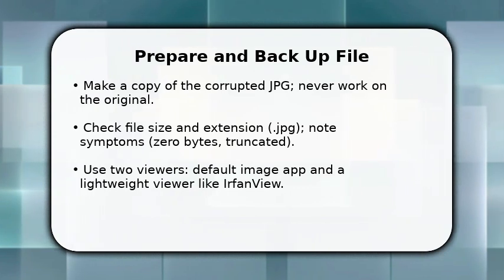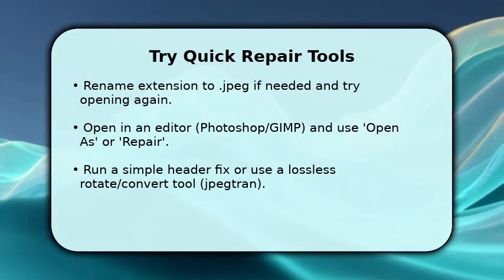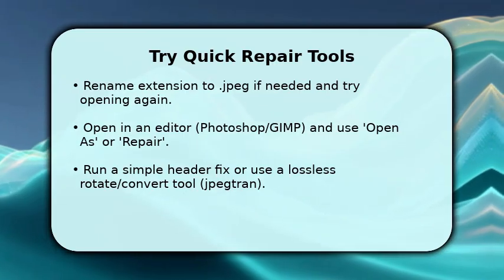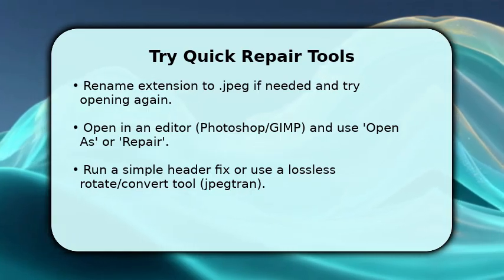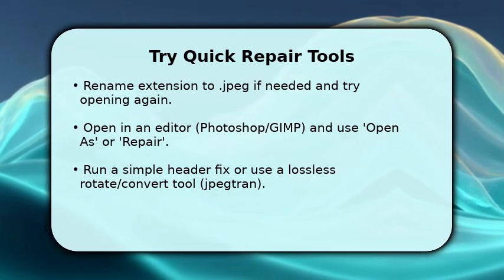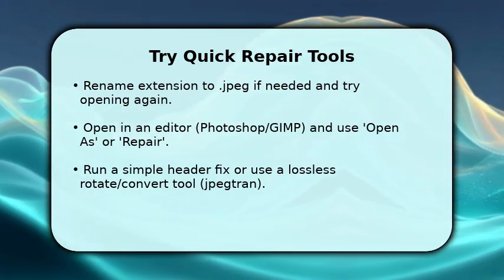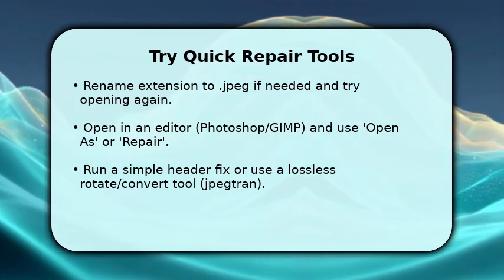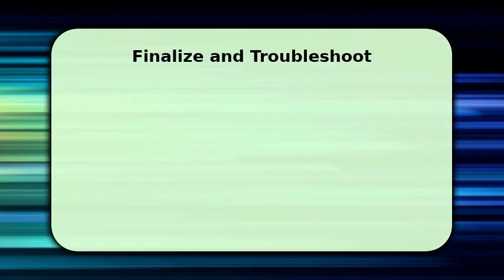How to Fix Jpg File (easy Method)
Discover the simple steps to repair a corrupted JPG file and restore your images. This video guides you through using basic software tools, ensuring that even if your photos are damaged or incomplete, they can be salvaged with ease.